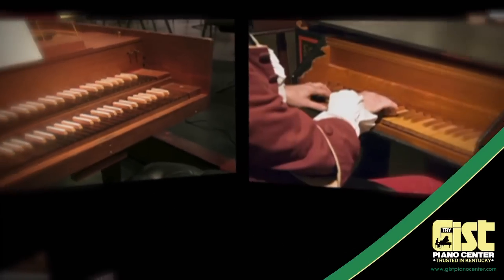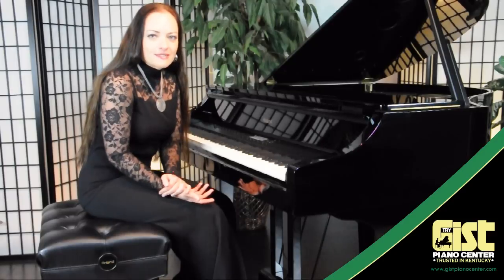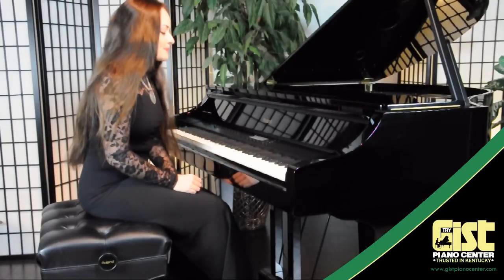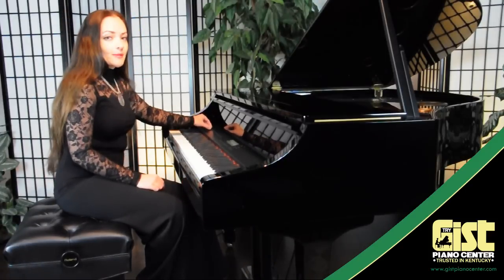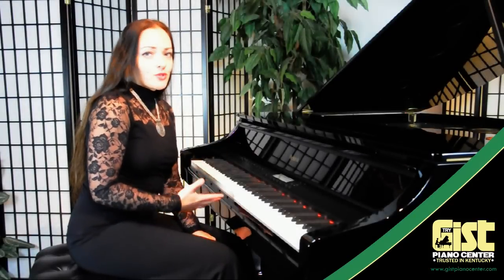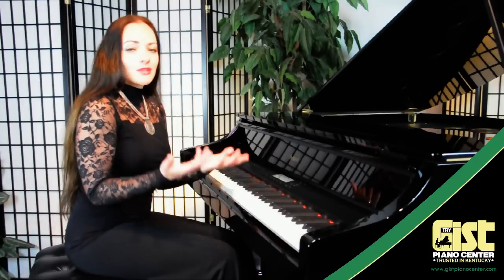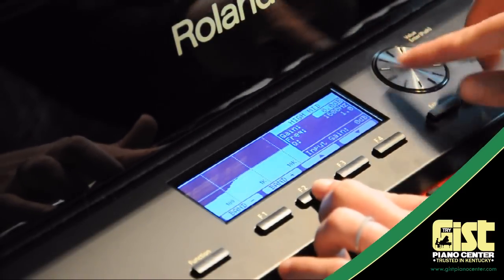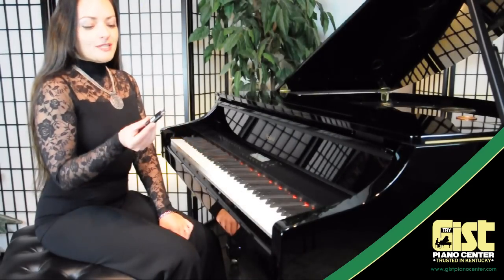The Roland V-Piano Grand Video Overview 2017 (Discontinued)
Special Thanks to Yana Reznik for appearing in this video.